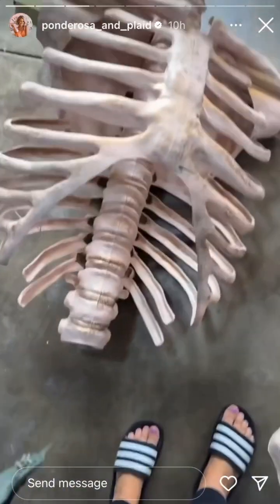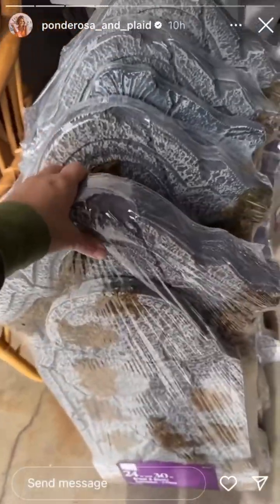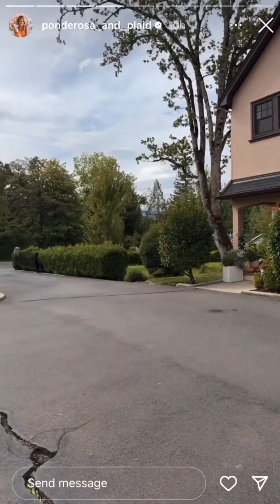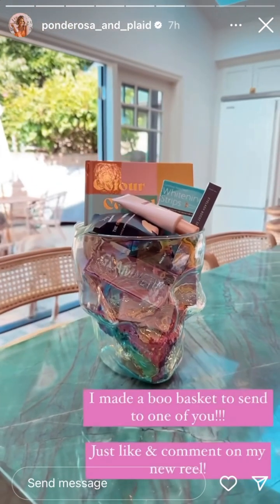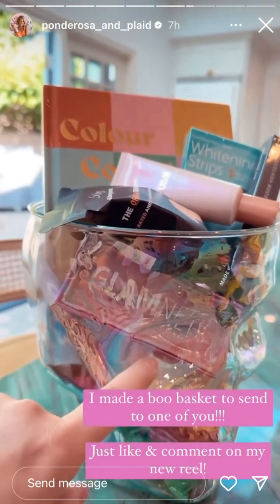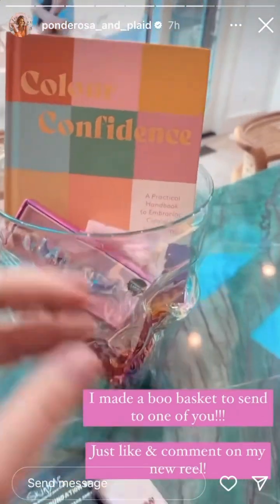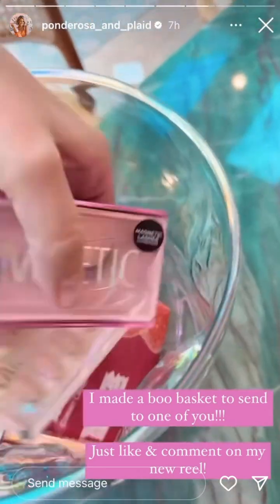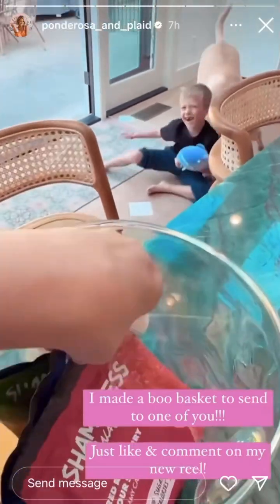Ponderosa and Plaid - 09.29.23